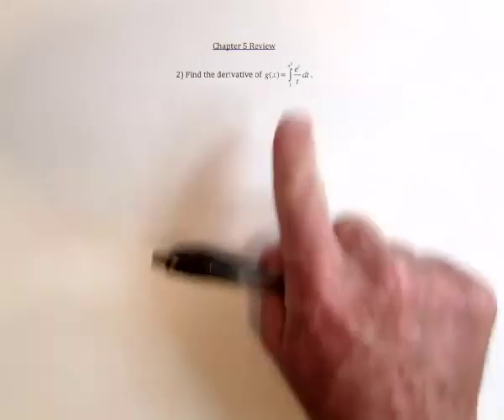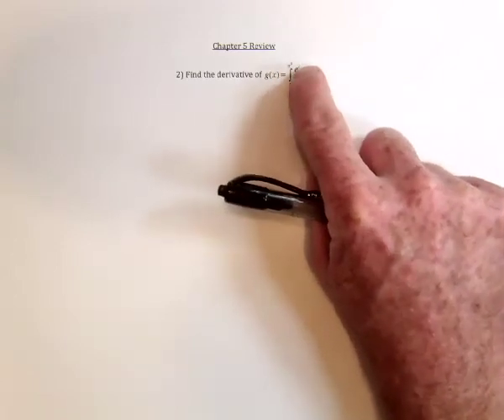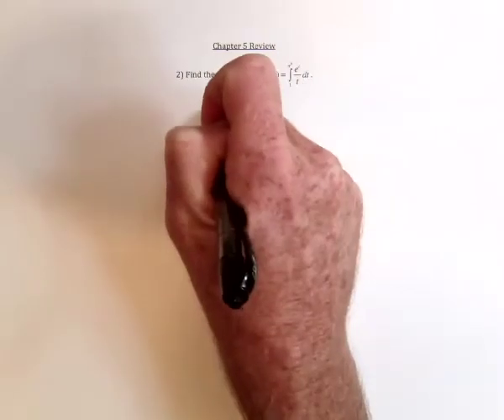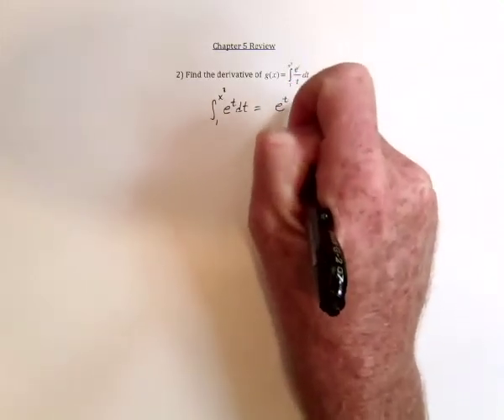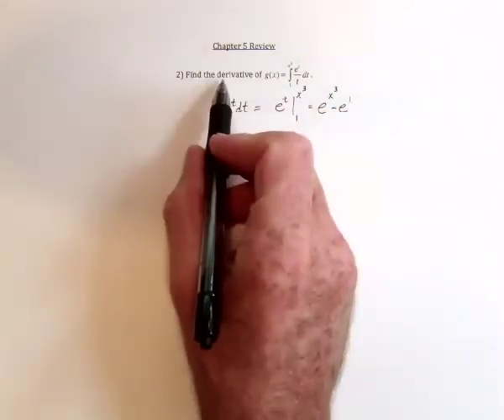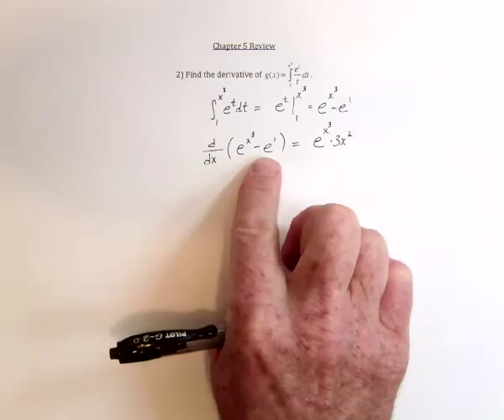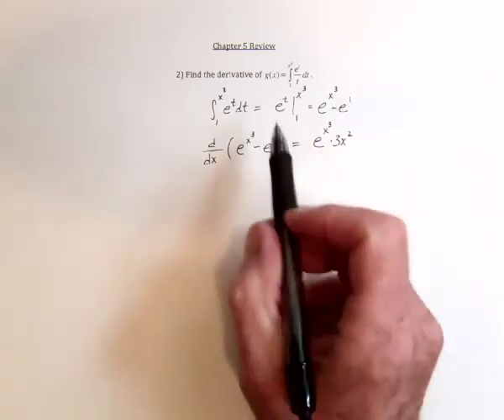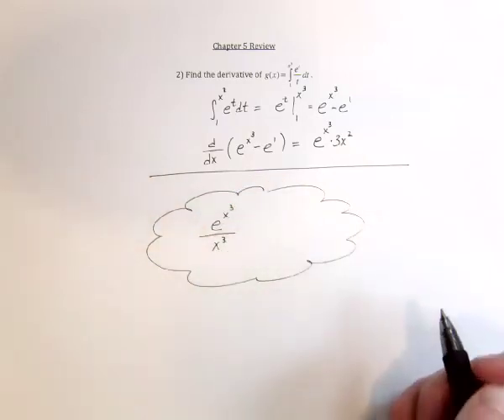83 Chapter 5 Review 2